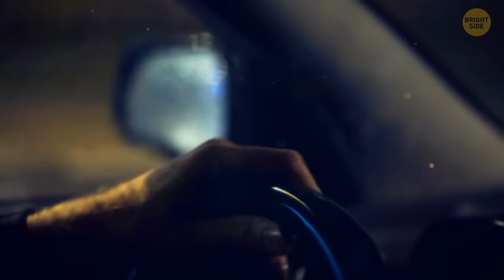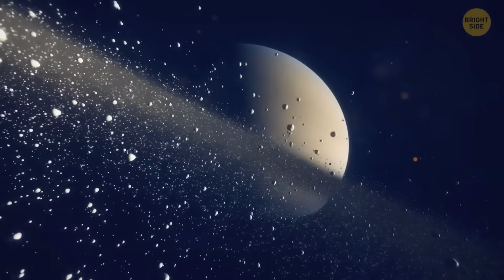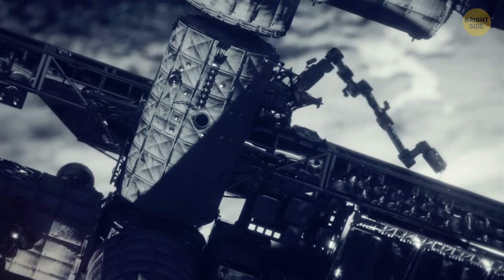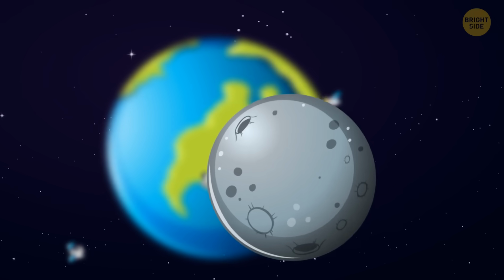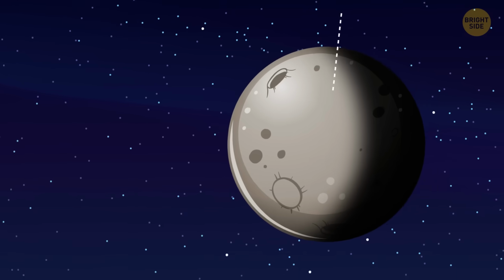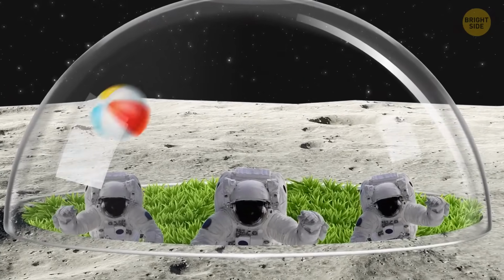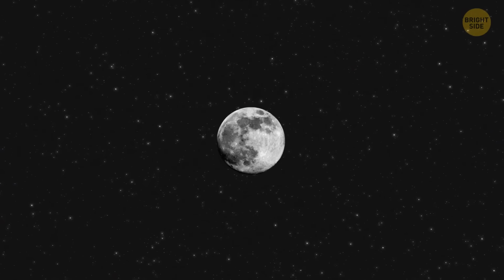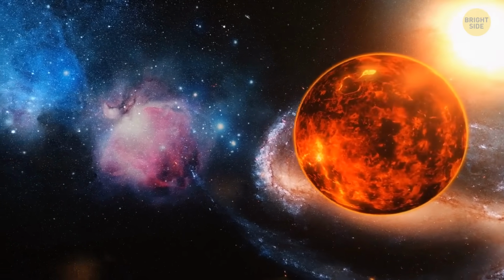Here's What To Do If You See The Red Moon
Are you wondering what to do when you see the red moon rising? In this video, we'll share some tips on how to react when you spot the red moon.

Not all moon phases are created equal and the red moon is definitely one to watch. In this video, we'll give you tips on how to react when you spot the red moon, from watching it to photographing it to even experiencing it in person! Whether you're a beginner or an experienced stargazer, this video is a must-watch for all moon enthusiasts!